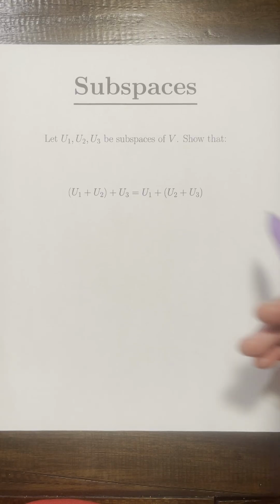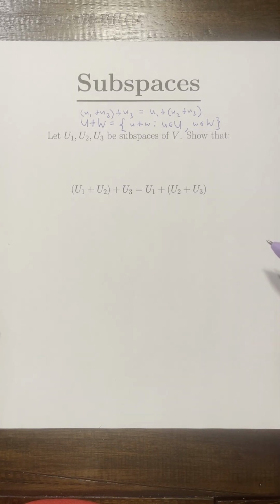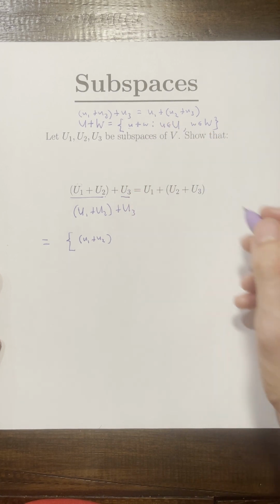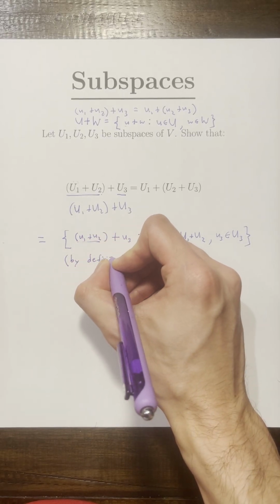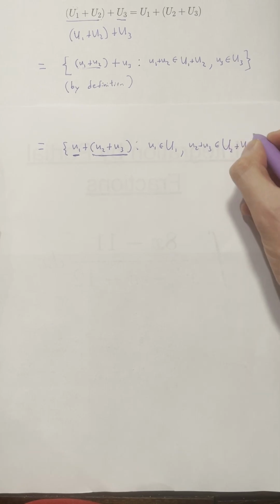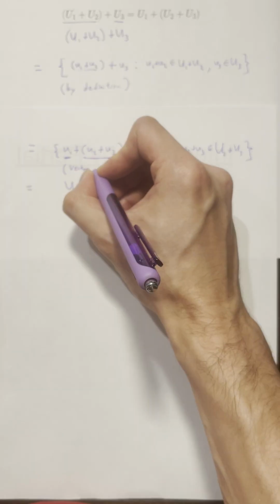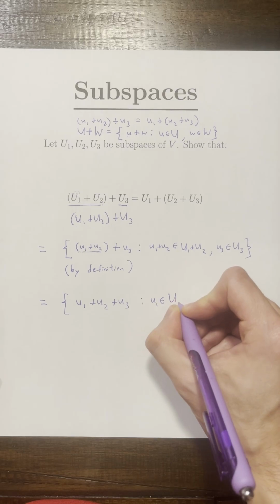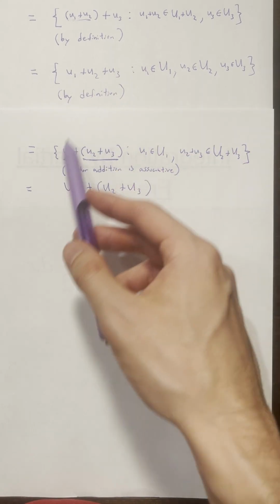Linear Algebra: Prove Sum of Vector Subspaces is Associative